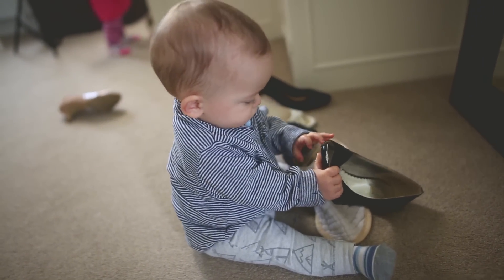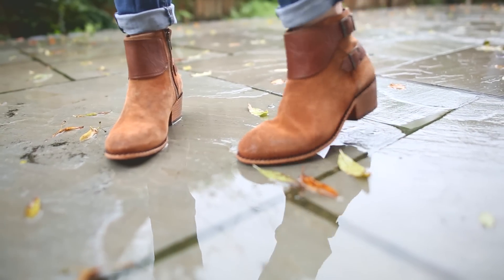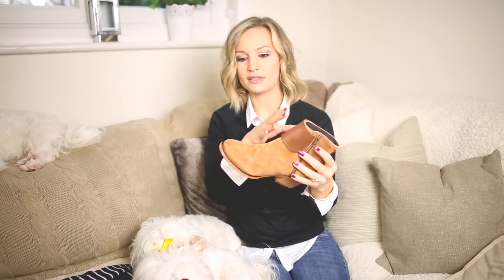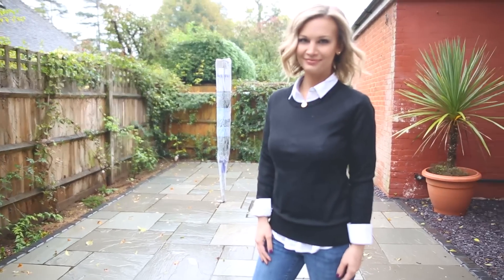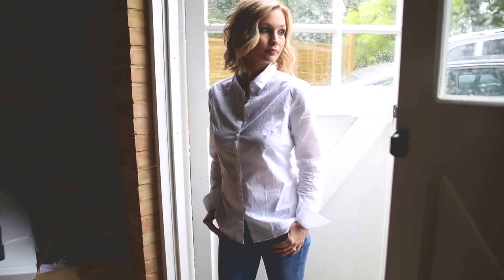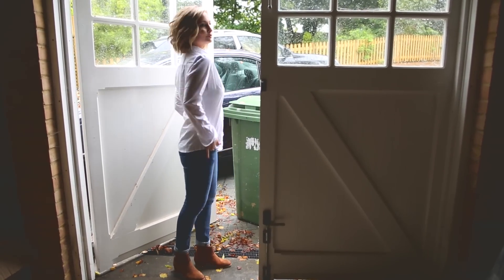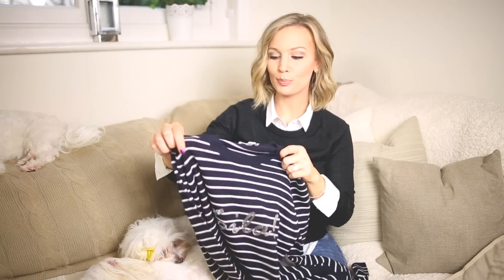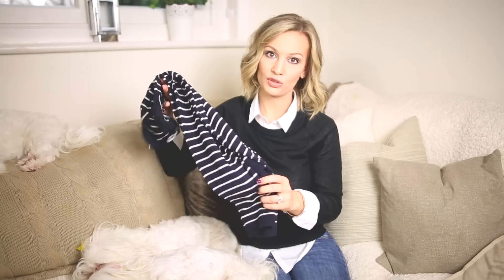Fall Fashion Haul / Lookbook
Hello my lovely viewers!! I'm back with a fashion video (finally, right). This is a sort of combined haul/lookbook where I show you guys some items that I recently got from ASOS as well as how I've styled them for autumn/winter. I hope you guys enjoy! xoxo Anna

Saccone-Jolys Fan Art!

WHAT I'M WEARING IN THIS VIDEO:

Makeup
- Estee Lauder DoubleWear Foundation in Ivory Beige
- Estee Lauder DoubleWear Concealer in Light Medium
- Benefit Browzings Medium
- Estée Lauder Amber Alloy Eyeshadow Trio
- Real Techniques Night Owl Makeup Kit (eyeliner)
- Lancome Grandiose Mascara
- Lancome Rouge in Love Lipstick 200B Rose Thé

Jeans
- GAP 1969 Always Skinny

Nails
- Barry M Silk Nail Paint "Orchid"

Jewellery
- Earrings & bracelet from Swarovski
- Necklace from my dad

Thank you to my talented & wonderful husband Jonathan for his filming and editing skills and thank you to Emilia & Eduardo for being adorable and taking part in this video! :)